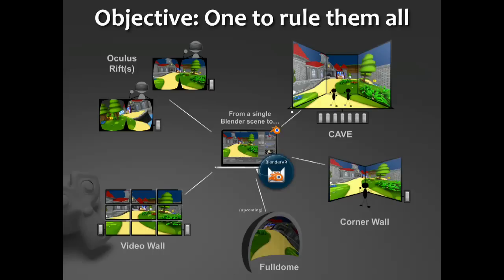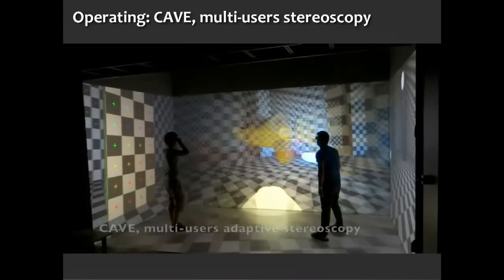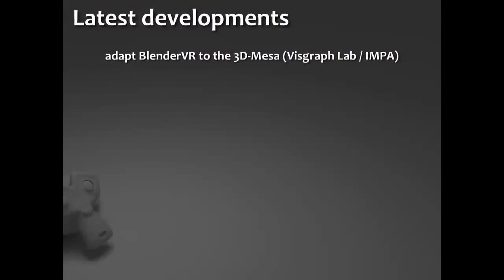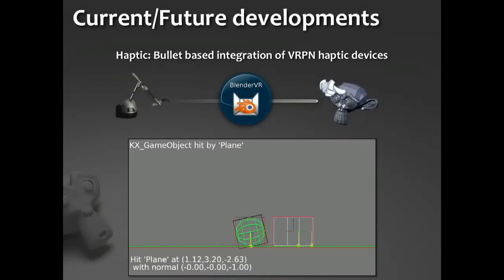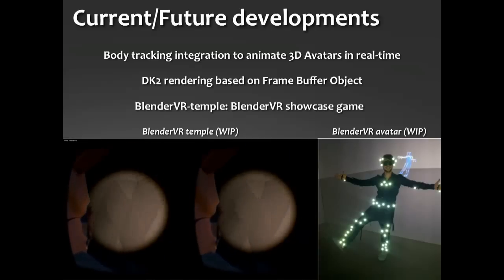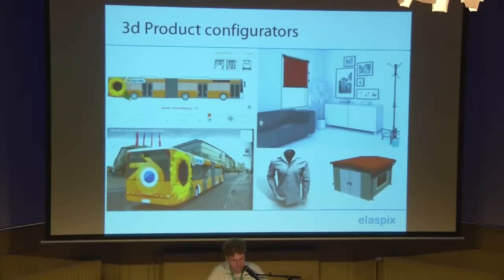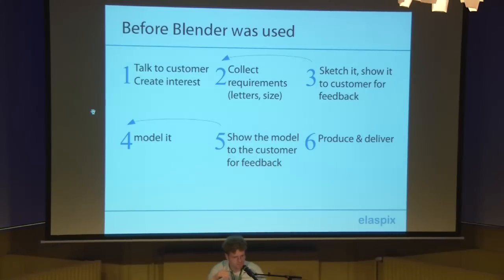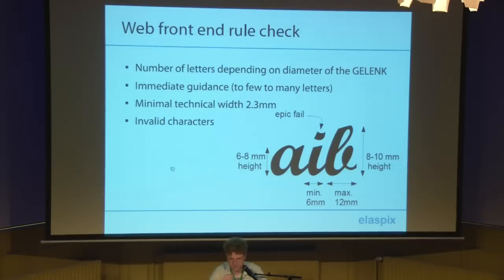BlenderVR: Framework for multiplatform interactive - Brian Katz